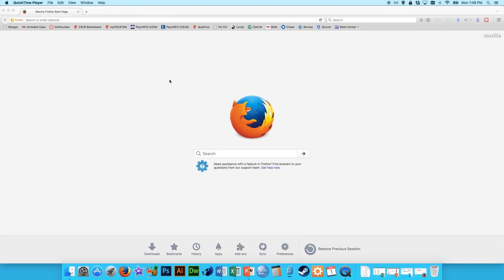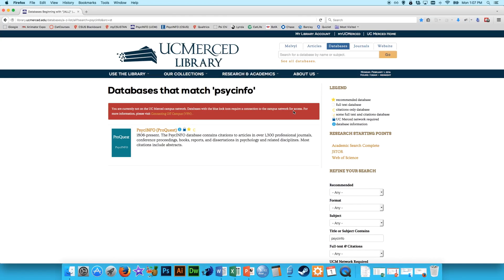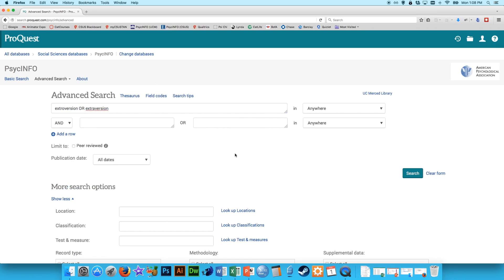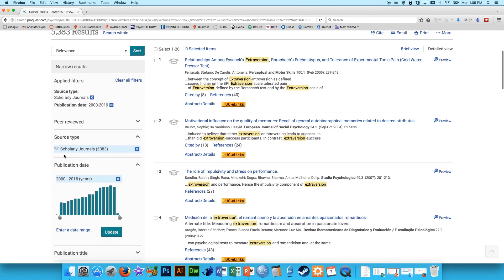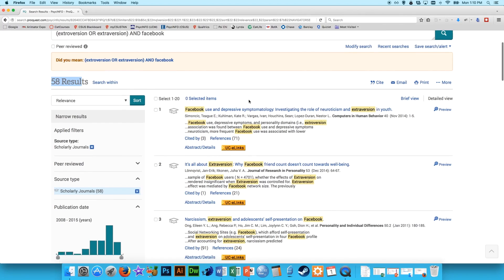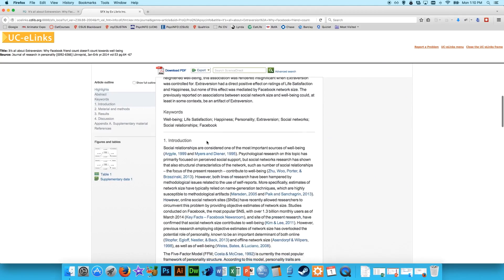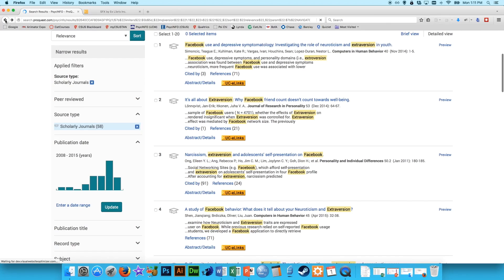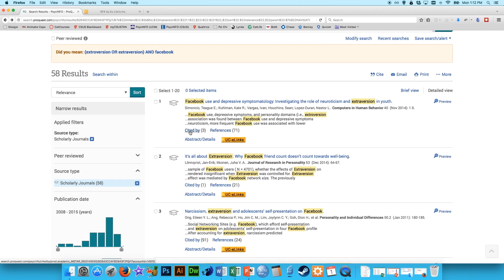How to use PsycINFO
Demonstration of how to use PsycINFO and some tips on how to effectively search for psychology articles.